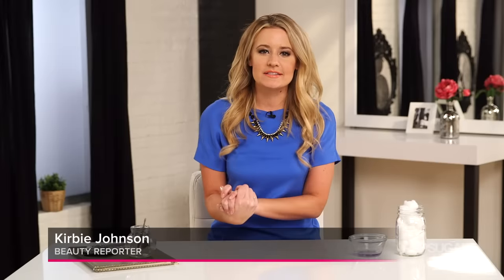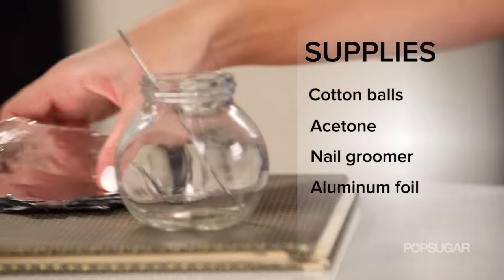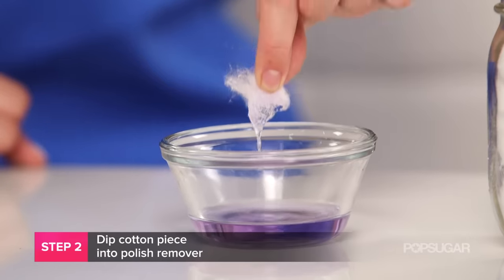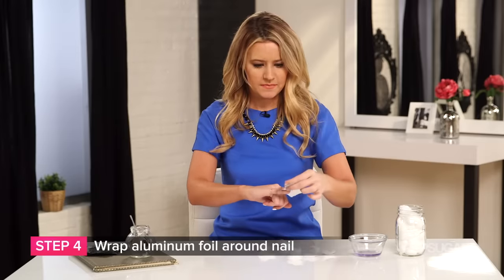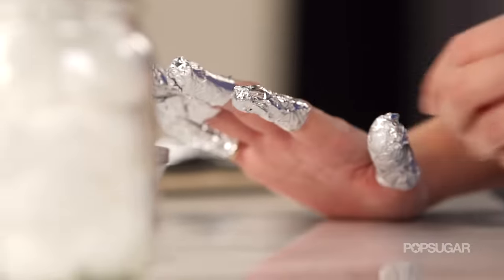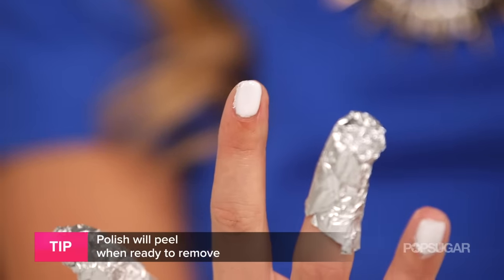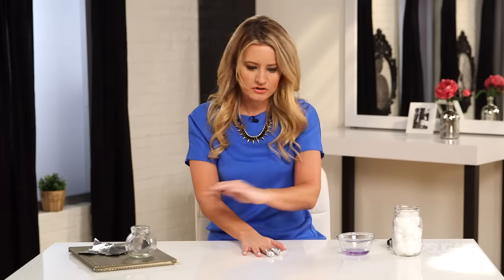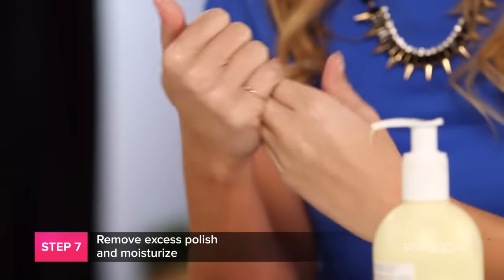The Right Way to Remove Gel Nail Polish At Home | Beauty How To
Gel manicures allow us to wear polish for weeks at a time without experiencing a single chip. But many of us have experienced a bad removal — from peeling or sanding off the polish — which can make your nails thin and fragile and can even break them. So what is the right way to remove gels safely, without causing damage? We give you each step, so you can start clean at home. Product: OPI Expert Touch Lacquer Remover On Kirbie: Alice & Olivia dress